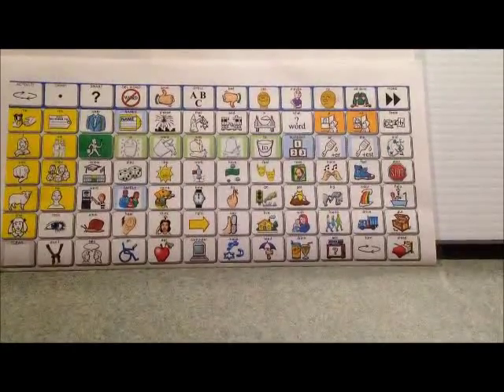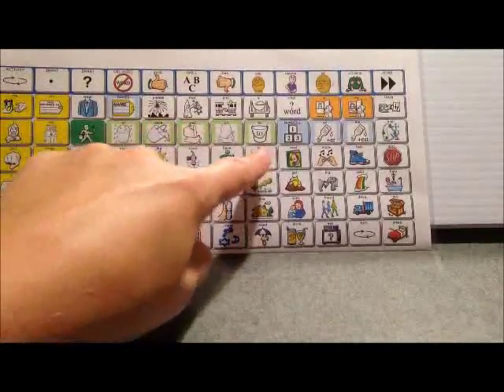Low-tech, core-based communication boards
This video offers an overview of a low-tech core-based communication board, as well as basic implementation strategies.